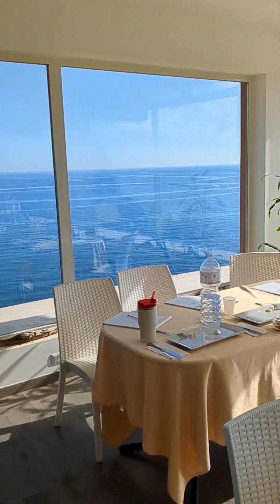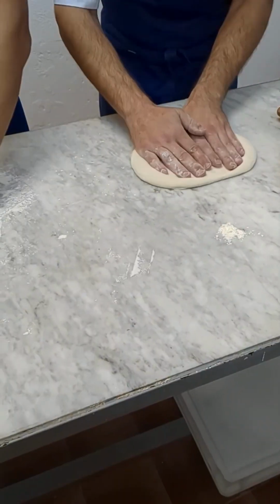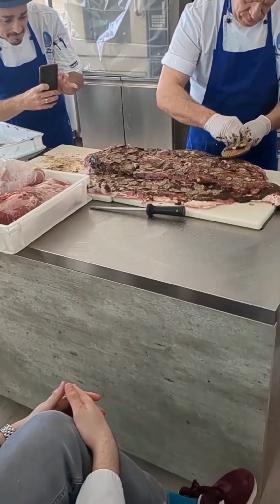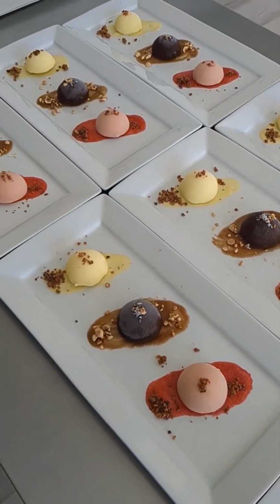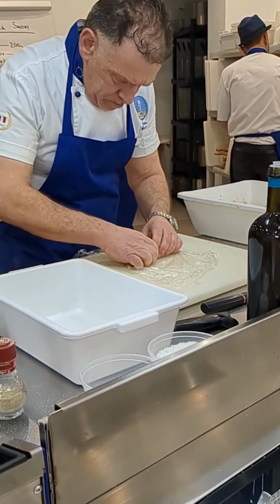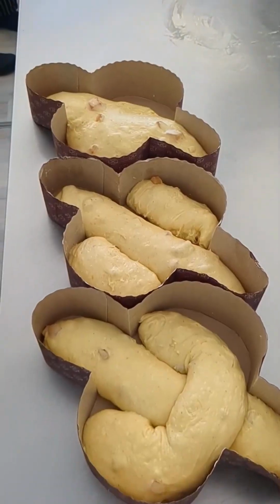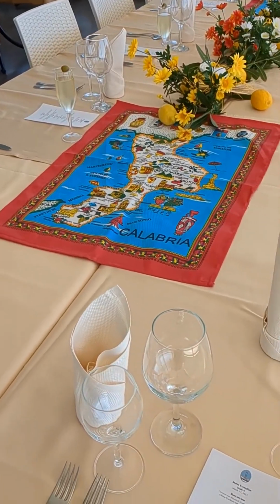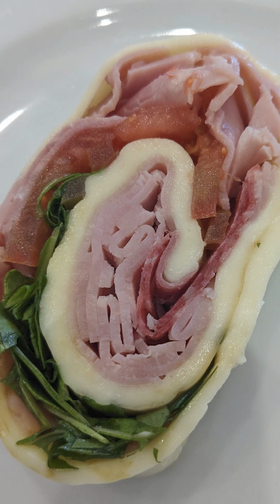My Experience Going To Culinary School In Italy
Join us for an Italian cooking retreat in 2025 in the beautiful region of Calabria, Italy, right off the coast of the Ionian Sea. We're still working on finalizing all the details, so sign up for the waitlist if you want to learn more. This retreat will include hands-on cooking experiences, tasting 5-star quality Italian dishes, and going on food centered excursions.

Learn more about my experience, like how I applied to culinary school and common FAQs

If you've been wondering what it's like going  to culinary school in another country, I'm sharing my day-by-day experience of learning to cook and bake at Italian culinary school. During my time in culinary school, I learned many different things including:

- Tasting extra virgin olive oil and learning the different regions in Italy that it comes from.
- Italian cuisine basics like the proper way to cook pasta, risotto, and pizza.
- How to make Northern and Southern Italian pasta dough by hand.
- How to make authentic Italian gelato and even how to balance a gelato formula.
- Italian breads like ciabatta, taralli, and focaccia.
- Authentic Italian desserts like pan di spagna (sponge cake), semifreddo (a frozen dessert), and tiramisu.
- How to break down an entire pig and create fresh pork products, like porchetta and 'Nduja, along with cured meat like soppressata and prosciutto.
- Various ways to conserve food through canning, marmalades, cold smoking, and dehydrating.
- Mixology lessons to learn classic cocktails and mixing techniques.
- Classic Italian pastries like babà, cudduraci, colomba pasquale, and cannoli.
- An introduction to Italian wine tasting and beginner sommelier training.
- The science behind Italian cheeses and how to make Italian mozzarella cheese from scratch.

This day in the life culinary school vlog will walk you through everything I did day by day in Italy. This Southern Italian culinary program taught me so much about how to cook authentic Italian cuisine by studying the various foods of regions in Italy.

If you want to learn how to cook Italian food or want to attend culinary school in Italy, I hope this video helps you learn a little more about what our classes were like (all classes were taught in English).

Feel free to drop any comments below about questions you have about going to culinary school, and I'll help you out :)